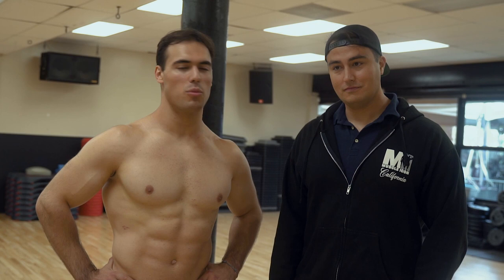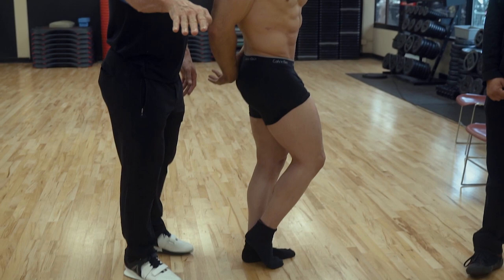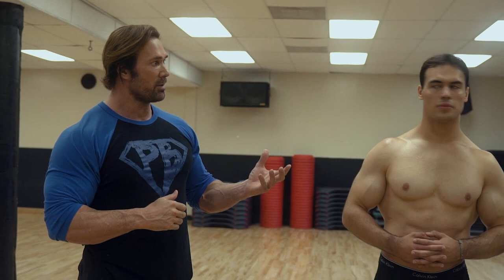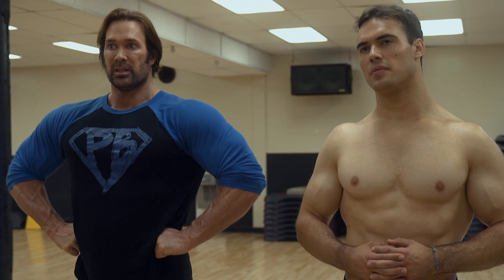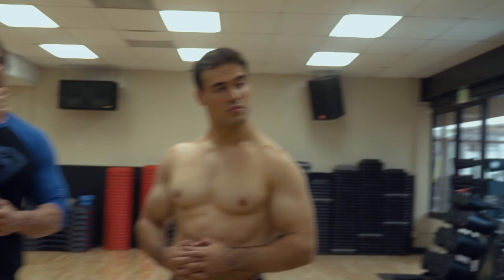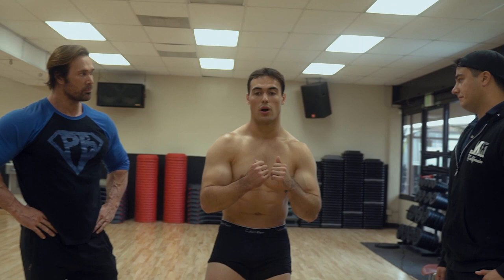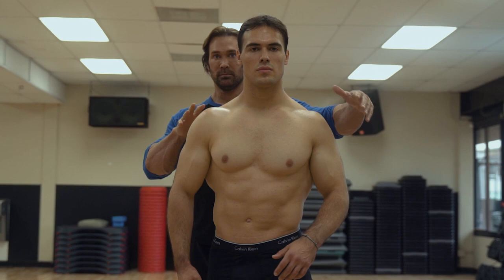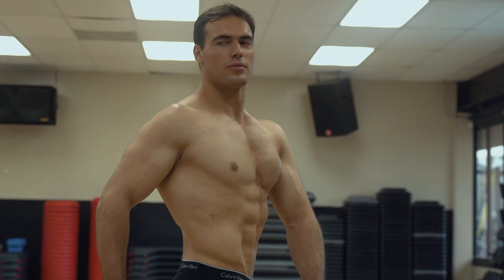How To Pose For Bodybuilding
Let's get down to the details with this posing tutorial, specifically for those looking to compete, or even better their physique with more mind muscle connection.

South Bay Championships is an amateur competition coming June 26th offering $1000, Sponsorship and Brand development training for the winners!

Judges:
Mike O’Hearn
Kris Dim
Tamra Dae

Elias Instagram: @Lovngsus